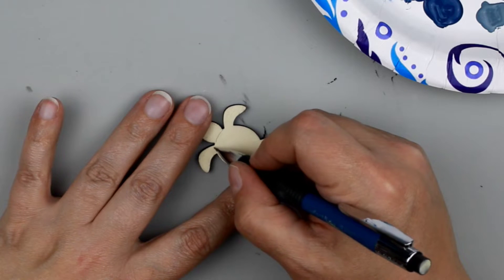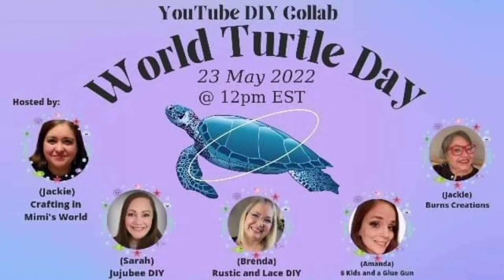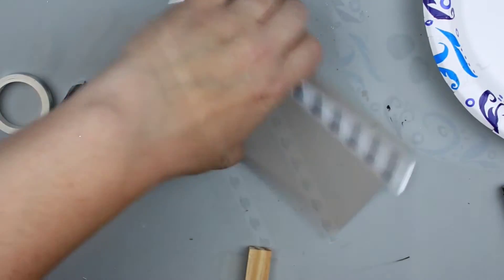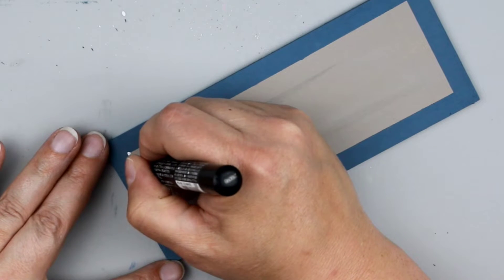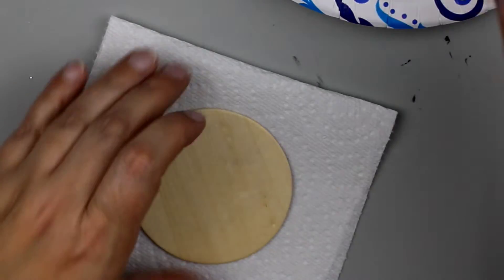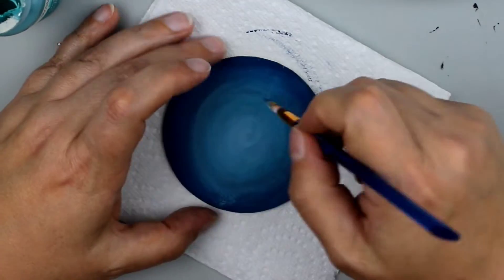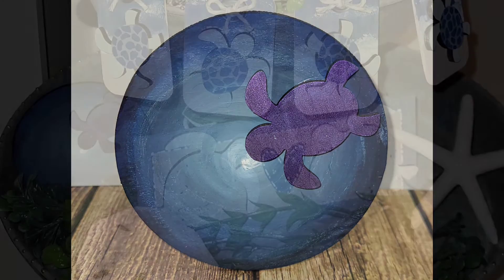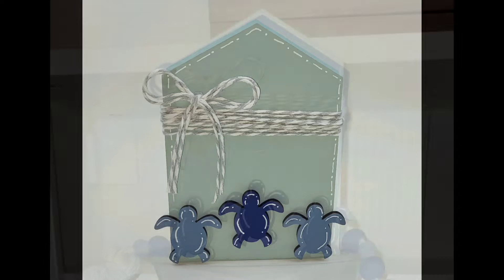6 Sea Turtle DIYs for World Turtle Day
Hello friends! In today's video, I have made 6 sea turtle diys to help celebrate world turtle day!  I really hope you enjoy today’s projects!

Banner:
Wood key rings from Michaels
DT small wood turtles
Waverly Chalk paint
*mineral
*white
Blue buttons
DT gray and white bakers twine
8mm wood beads
Folk Art Home Decor Chalk paint
*sage
*nantucket blue
*nautical

House shape:
DT house shape shelf sitter
*sage
*nantucket blue
*nautical

2 turtle rectangle:
DT rectangle wood plank
DT heart wood cutout (Valentine's day)
2 turtles from 24 hour crafts (3 inch, 1/8in. thick)
*mineral
*white
*ink
*sage
*nantucket blue
*nautical

Round water scene
6pk 3 1/4 inch wood rounds from Walmart
Waverly chalk paint
*ink
*white
*agave
*nantucket blue
*nautical
DT small wood sea turtle
Folk Art Color shift paint
*blue

Ocean beach scene
DT ceramic round with stand
DT white sand
Recollections glitter
*champagne
*marine
*paradise
turtle beads
sea star beads
sand dollar charm
DT small shells
Mod Podge

Beaded Garland
Plaid wood tag (picked mine up from Walmart)
DT Sea turtle wood ornament
Wood beads in two sizes (I used 12mm and 20mm)
*sage
*nantucket blue
*nautical
Waverly chalk paint
*mineral

Crafty DIYs on a Budget (My Facebook group, come join us!)

Proud Plaid Ambassador
Check out all of Plaid's awesome products!

If you'd like to collaborate on a project, let me know!

This space is safe and fun. I don't mind constructive criticism about my channel, as long as it isn't rude, demeaning, or bullying. I will not tolerate bad behavior toward myself or others here on my channel. I am a person who believes in kindness, so spread kindness and light.